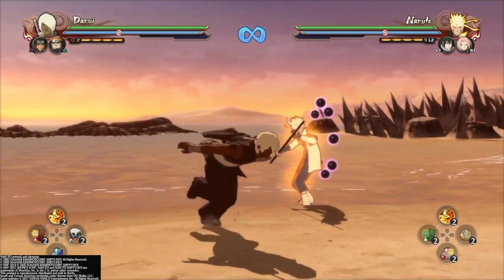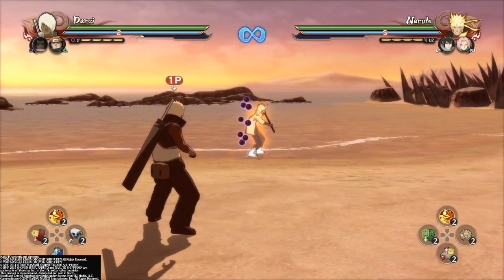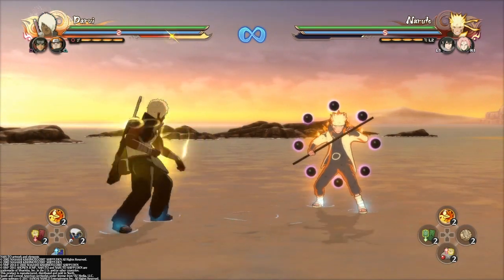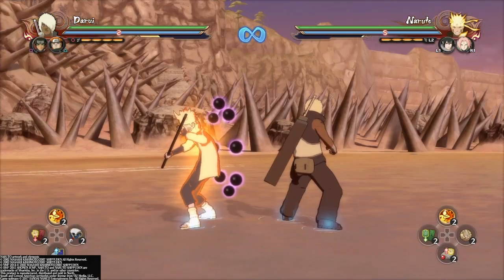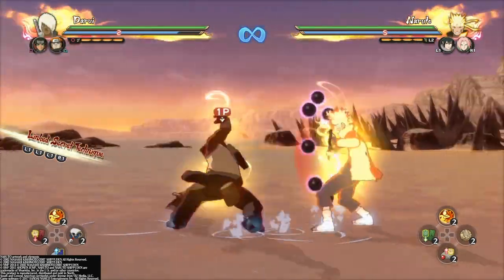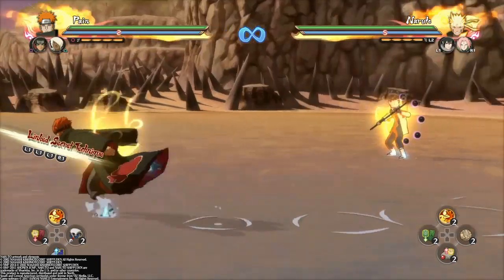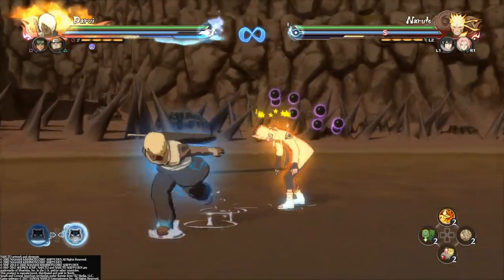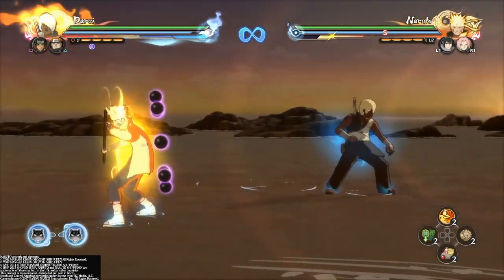Darui FULL Character Guide | Guard Pressure & Easy Damage | Naruto Storm 4